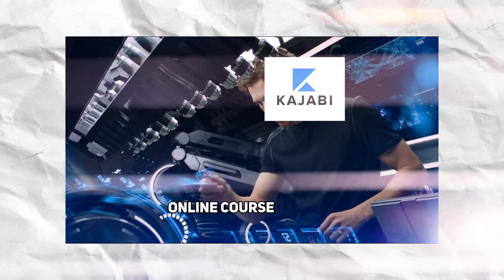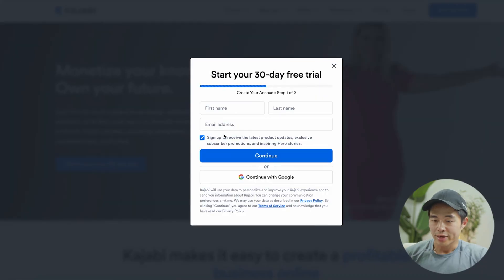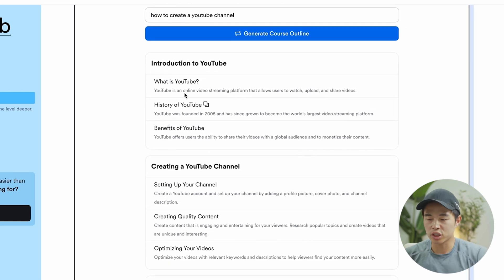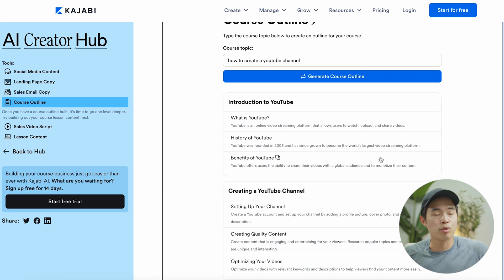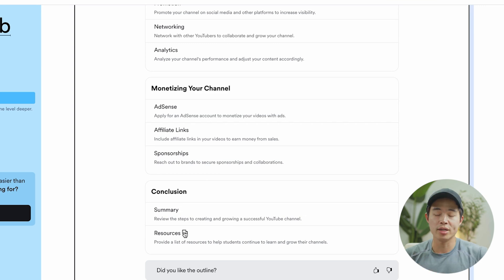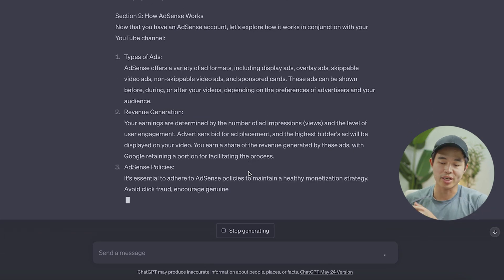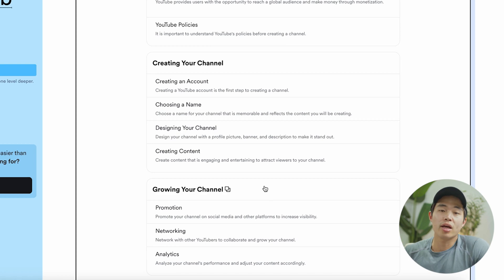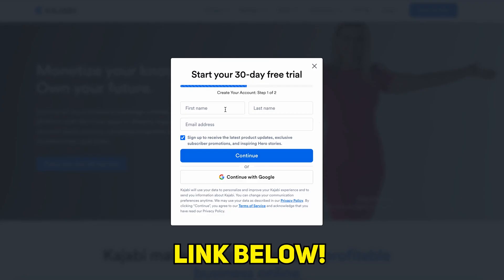How to Build an Online Course using AI (Step-By-Step Tutorial)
In this video, I'll walk you through the entire process of building an online course for your business on Kajabi With Kajabi's AI Creator Hub, you'll be able to effortlessly create engaging social media content, design professional landing pages, write sales email copy, outline your course structure, and even develop sales video scripts.

Our favorite business must-haves:
💳 Best business credit cards:

Be sure to watch until the end of the video, because I'll go over everything you need to know about how you can get started with Kajabi, along with how to use Kajabi's new AI tools to easily create an amazing online course. I've been using Kajabi for years, and I truly believe that Kajabi is the best platform out there if you're trying to create a successful online course.

-Charlie

Timeline:
0:00 - Intro
0:30 - Free Trial To Kajabi
1:00 - Creating an Outline For Your Course
3:00 - Using ChatGPT To Script Out Your Course Material
4:43 - Final Thoughts